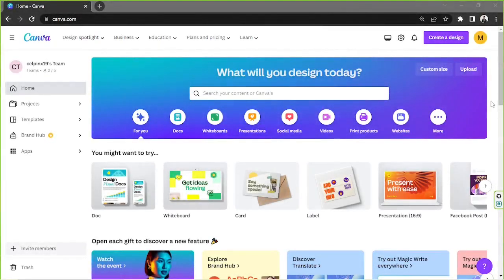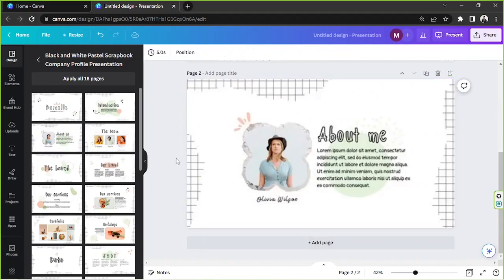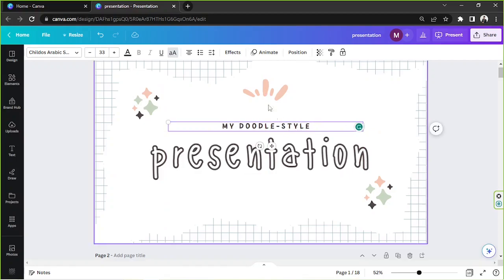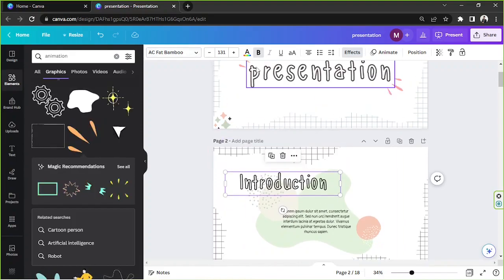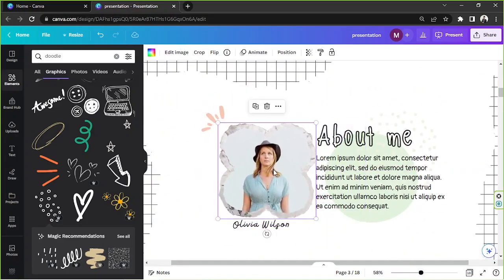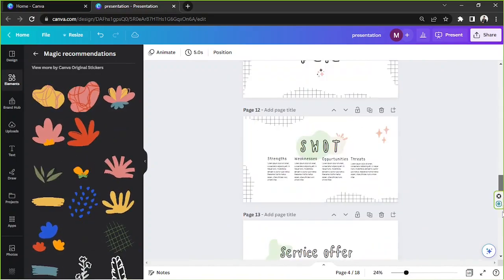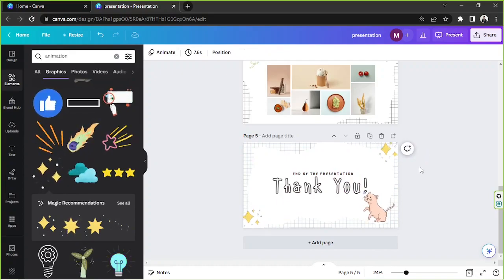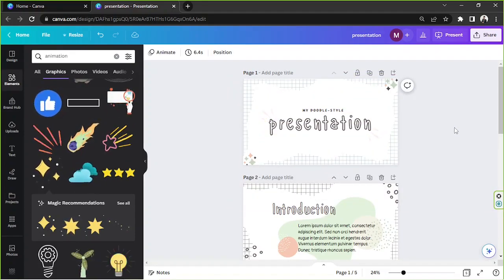How To Create Doodle Styled Animated Presentation Slides On Canva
Unleash your creativity with Canva's animated presentation slides! Learn how to create captivating doodle-styled animations in this tutorial. From lively drawings to dynamic transitions, captivate your audience with engaging visuals. Let's bring your presentations to life with Canva's powerful features.